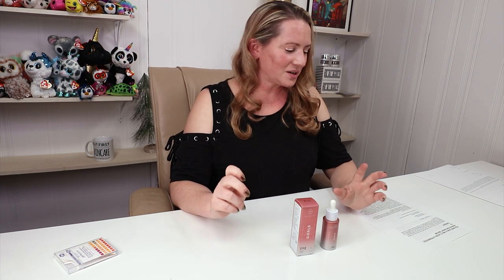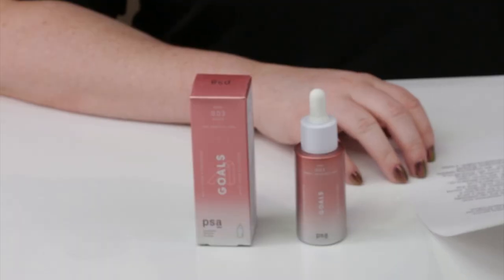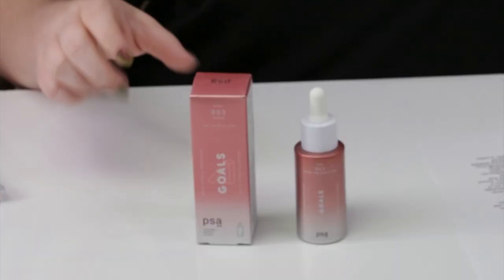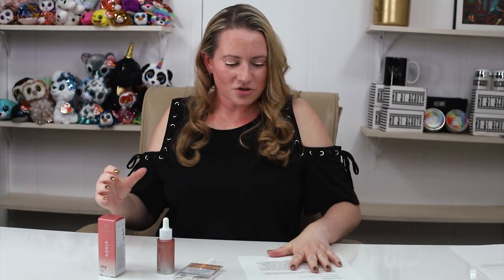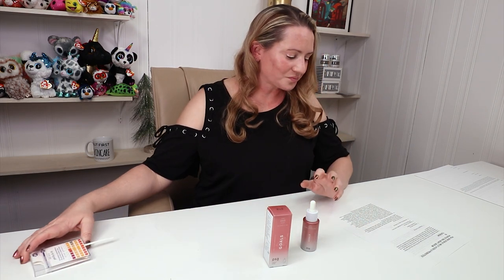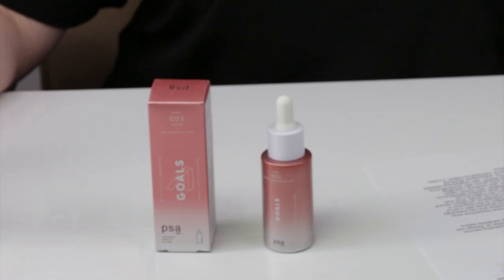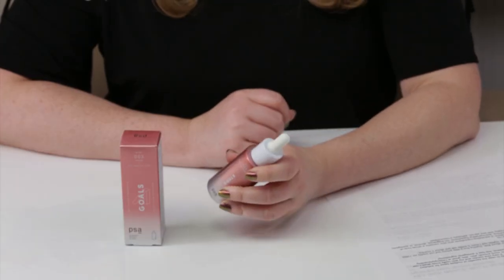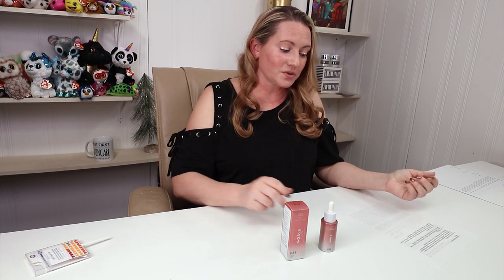PSA SKIN Care 🌓 Goals Multi Acids & Probiotics Perfecting Night Serum Review and How to Use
There is so much to love about PSA Skin Goals Perfecting Night Serum.  This serum contains a host of exfoliating products and a proper pH formulation so you can reap the benefits of this serum!  No scent or irritating drying alcohols.  I'm very happy to finally get to review PSA Skin- the brand is well worth checking out and I'll be reviewing more from them in the near future!